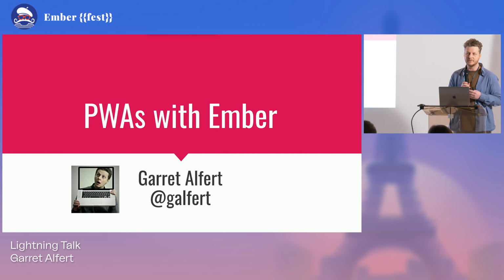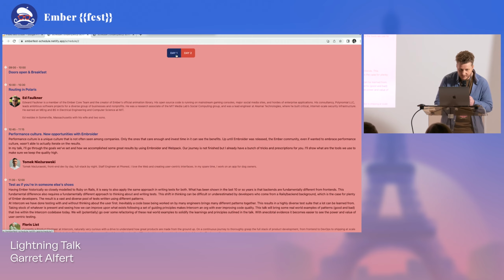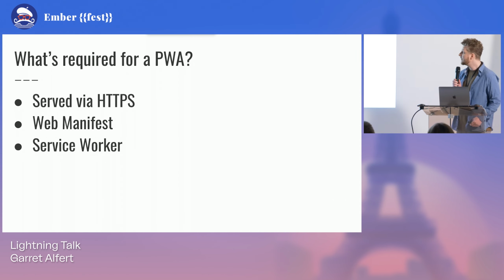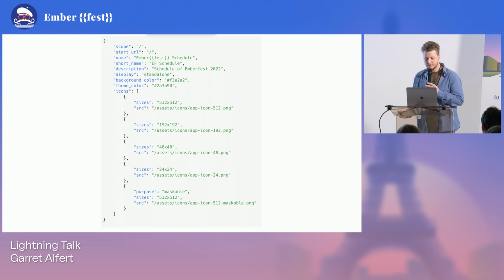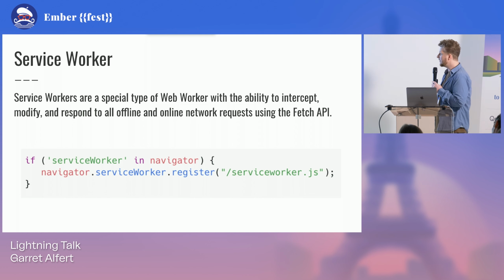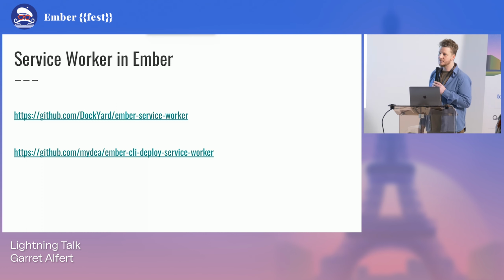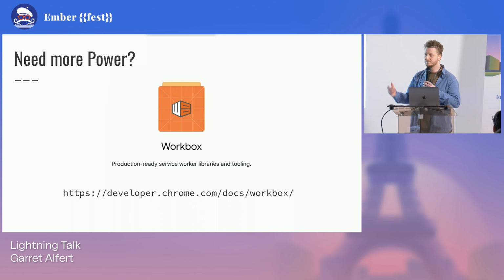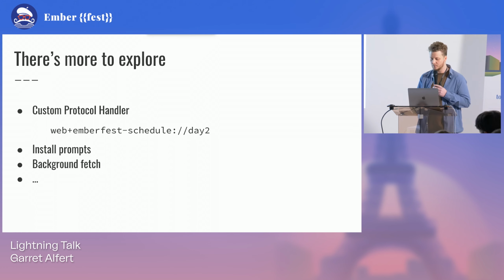Lightning Talk - PWA's with Ember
Garret Alfert